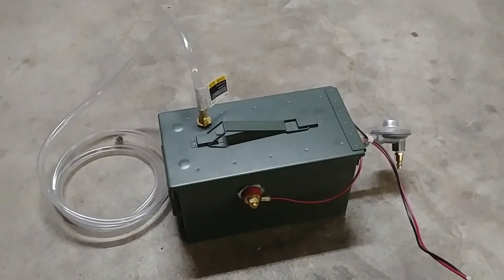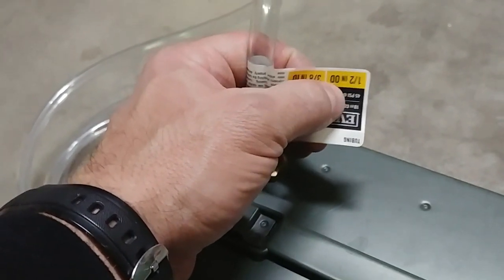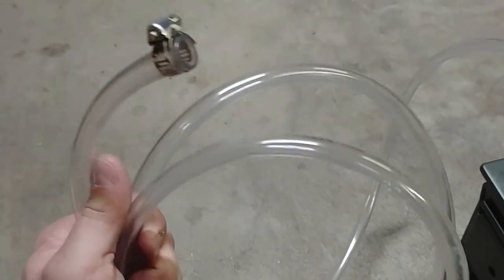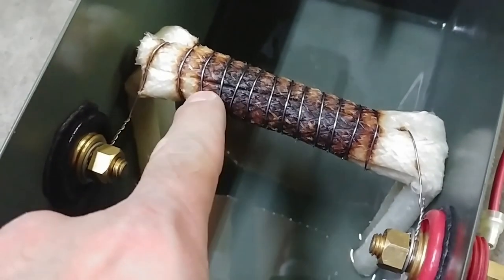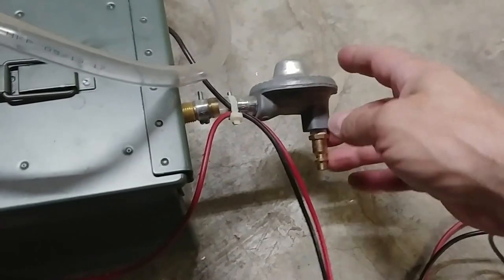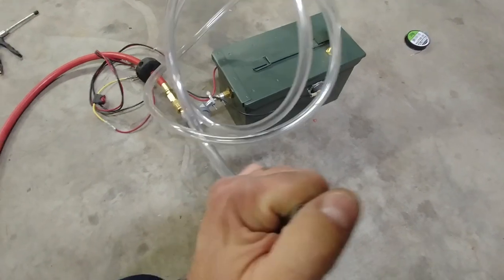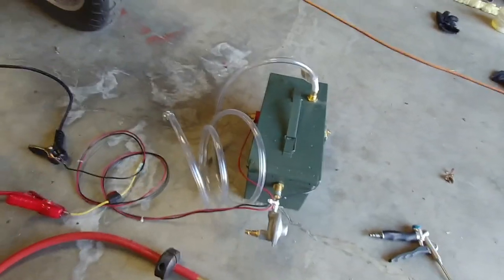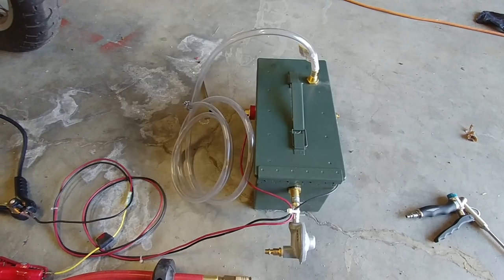smoke machine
Diagnostic tool that every mechanic should have in his garage.
Here are the parts you need to build your own:
Nichrome wire:
Ammo Can:
Bulkhead fitting:
Propane regulator:
Bulkhead terminal:
tiki torch wick:
clear hose: